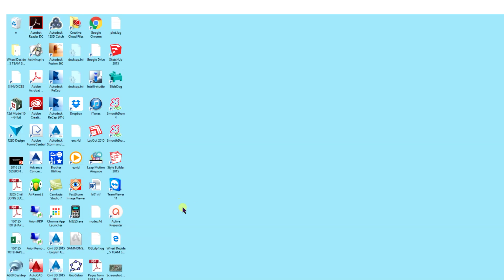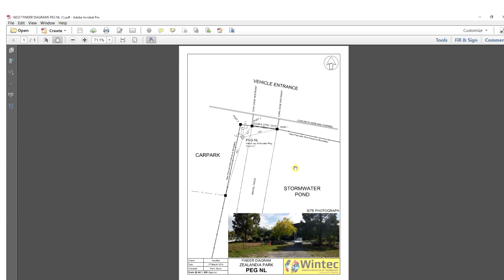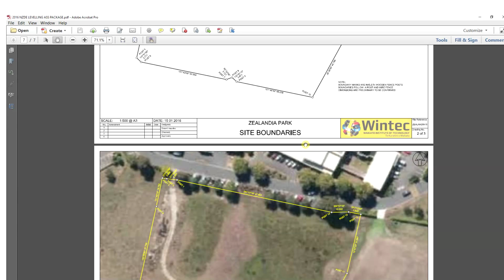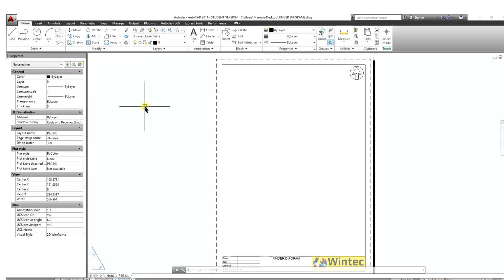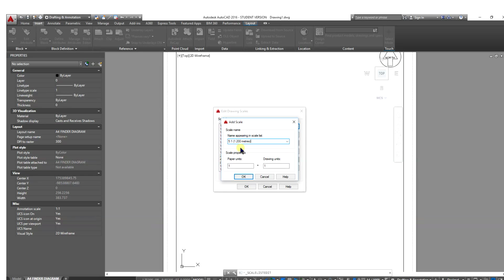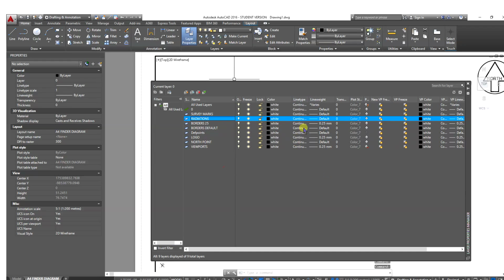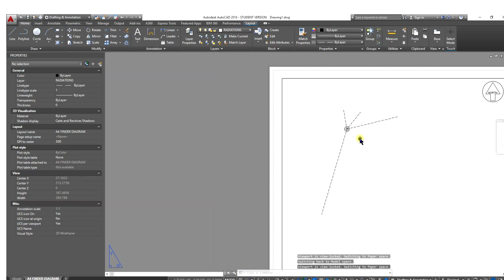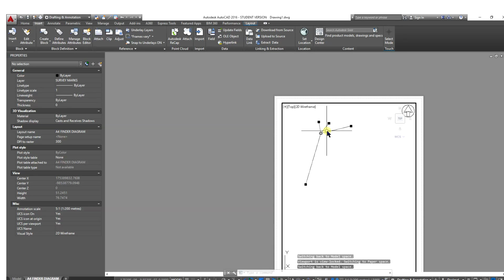maurieos WINTEC FINDER DIAGRAMS I